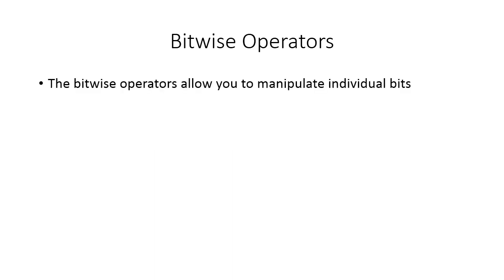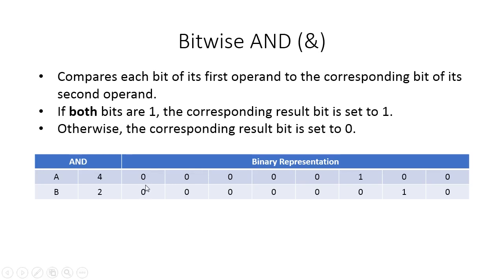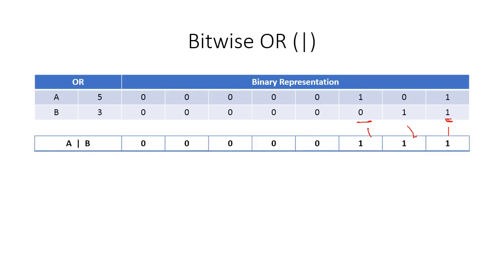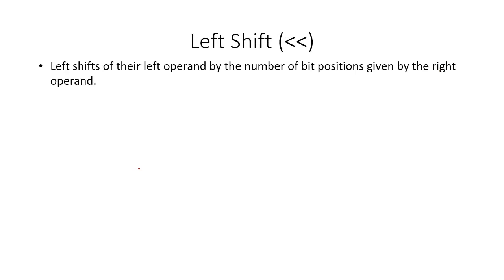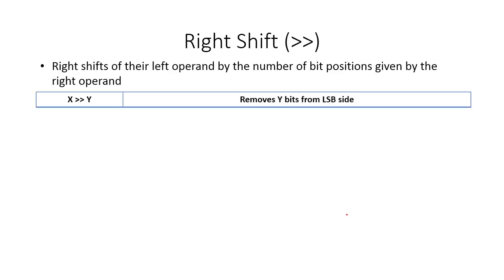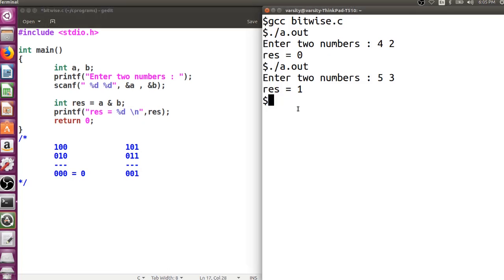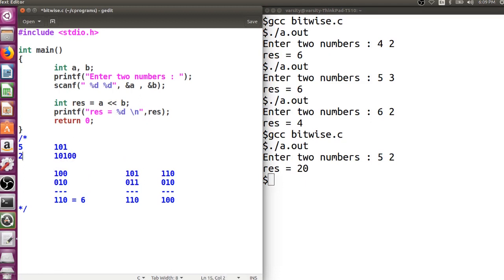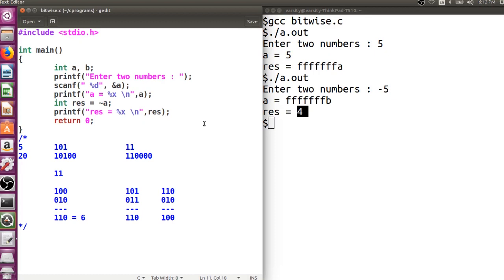Bitwise Operators in C Explained | AND, OR, XOR, NOT, Left & Right Shift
Bitwise operators are essential in C programming, especially for embedded systems and low-level software engineering where direct bit manipulation is required

In this comprehensive tutorial, we cover all six bitwise operators in C, breaking down both the binary theory and practical execution in code

📌 What You’ll Learn in This Video:
• Why bitwise operators are fundamental in embedded development
• Difference between Bitwise operators and Logical operators
• Bitwise AND (&): Truth table, bit masking, and decimal calculations
• Bitwise OR (|): Combining bit patterns and differences with binary addition
• Bitwise XOR (^): Toggling bits and checking mismatches
• Bitwise NOT / Complement (~): Unary operation, sign bits, and Two's Complement representation
• Left Shift : Adding LSB zeros and multiplying by 2^n
• Right Shift : Shifting toward LSB, signed vs. unsigned behavior, and integer division by 2^n
• Writing, compiling, and testing practical C programs for each operator